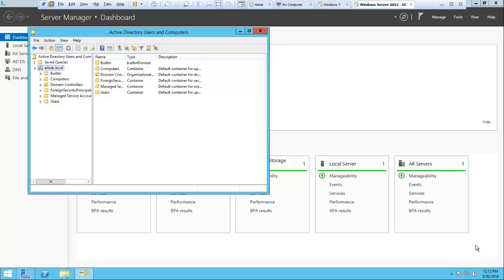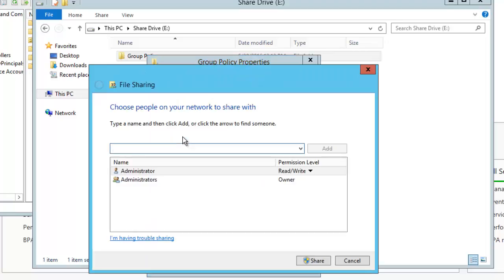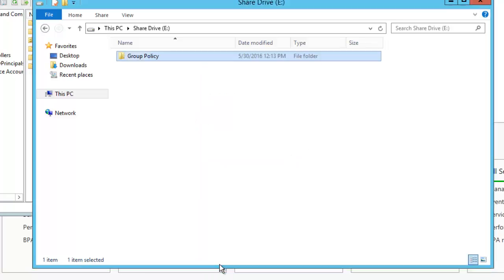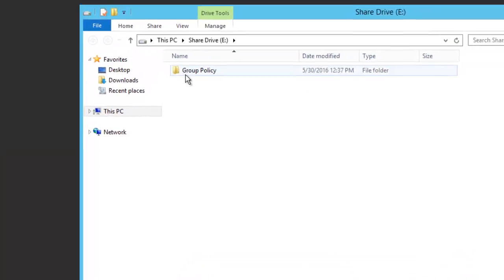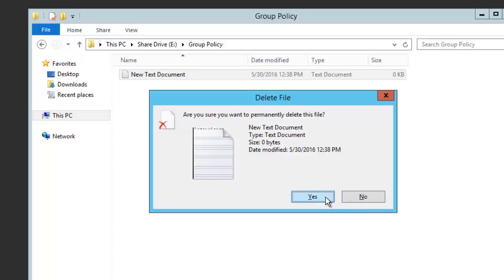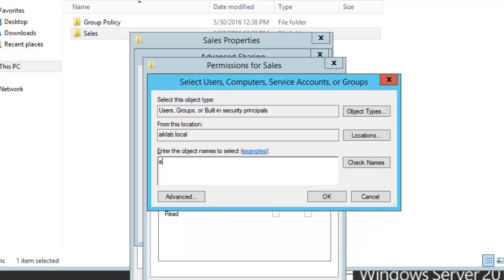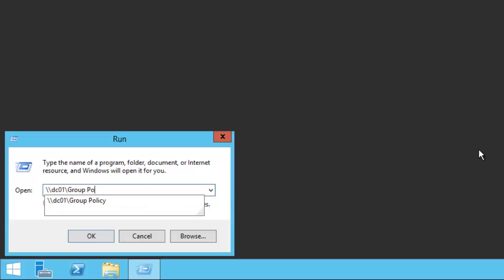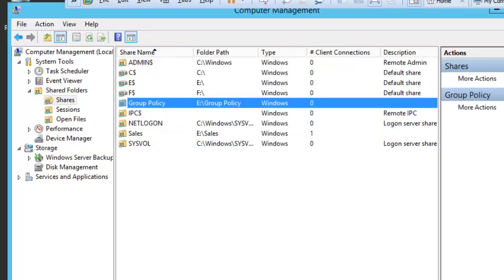How to Create Share Drive in Windows Server 2012 - Windows Server 2012 - Get IT Job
How to Create Share Drive in Windows Server 2012? Get IT Job- Windows Server 2012 - Get IT Job - Introduction Get a IT Job in Windows Server 2012 Course (44 Lectures)- Its a Walk-through video

Need a Discount Coupon : 7adqtjsg (Limited Coupon) Get a IT Job in Windows Server 2012
PRODUCT DESCRIPTION

Windows Server 2012 – Get a IT Job – Its a Great Training ideal for Users who want Learn About Windows Server 2012 and Prepare themselves as System Administrator.

Companies everywhere are looking for people who have SKILLS! Many people are graduating college and looking for an job but are unable to secure a position because they don’t have any practical experience.
I have seen Peoples who has Experience but they are unable Transition themselves from Desktop Support to Server Support. This Course will give them Confidence and i will let them know exact things which they need to now in Day to Day Life.

Some topics like including how to setup Windows Server 2012, how to build a domain controller, and how to work in Active Directory, Group Policy, Hyper-V, Powershell and many more.